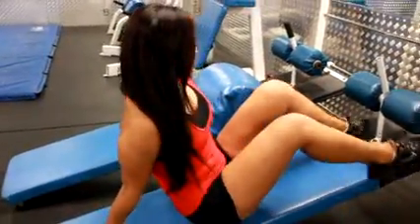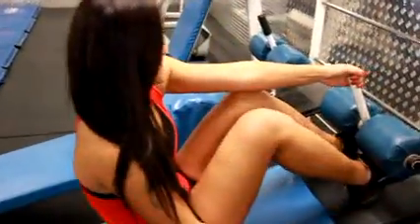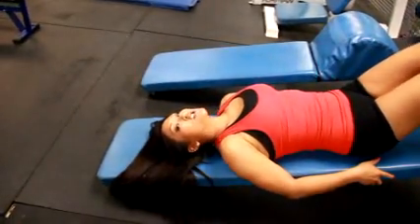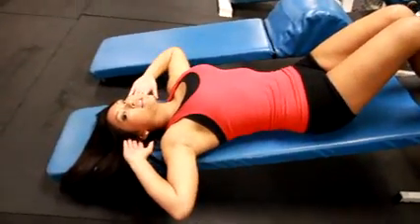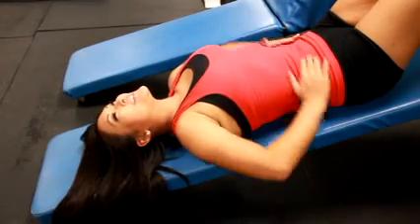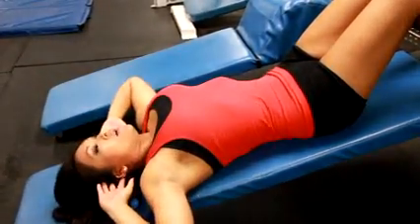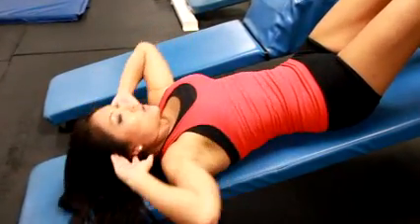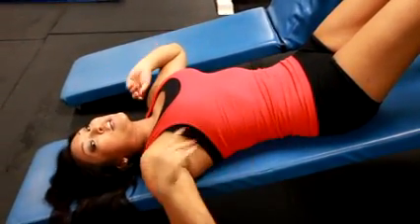fitness tips from fitnes guru